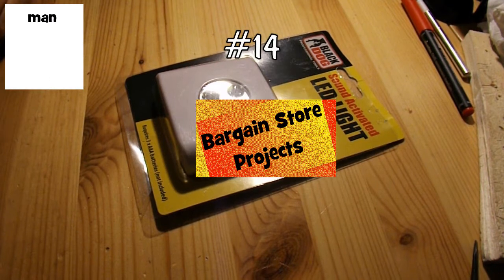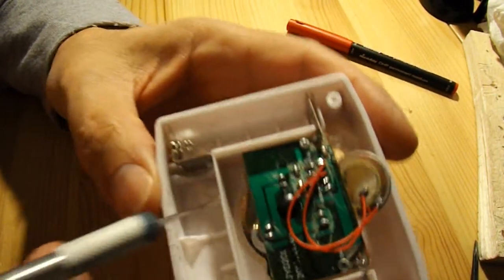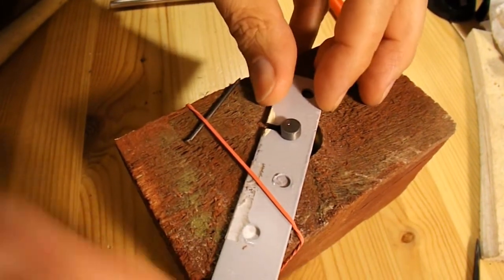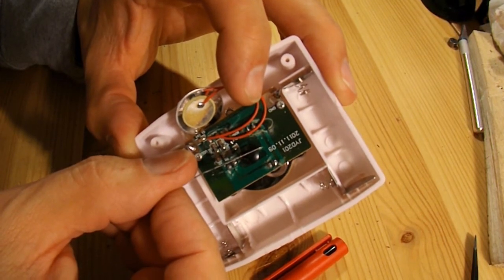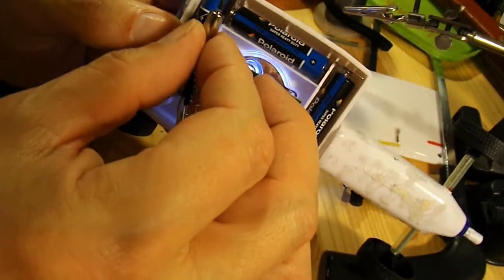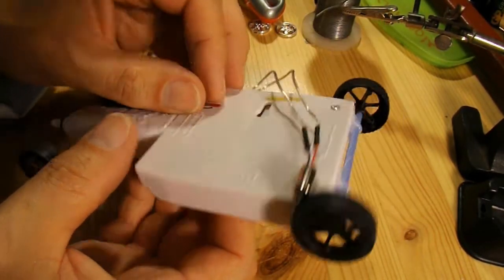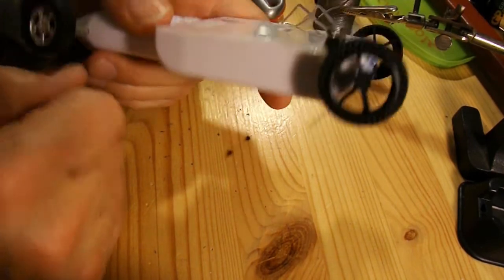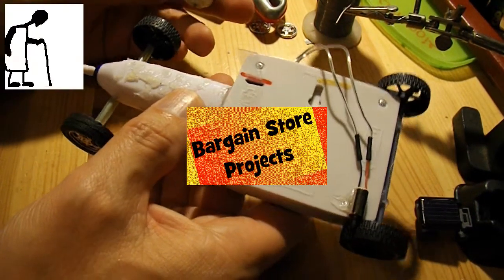Bargain Store Project #14 - Sound Activated toy car - fail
In this episode I try to use a Sound Activated LED Light to power a toy car.

For those who like to be technically correct I mention a 100 ohm resistor on the circuit board. You can see on the video it is actually 10 ohms but I don't think that affects the outcome of this project.

Components
Sound Activated LED Light
drinking straw
Wheels and axle from toy car
Electric motor from vibrating toothbrush

Tools
Hot Glue Gun
Hobby saw
Soldering Iron
Small drill

This is the fourteenth episode in my project series where I will buy an item from my local bargain stores for £1 or less and use it to make something it was not designed for, preferably a toy that my grandchildren could play with.